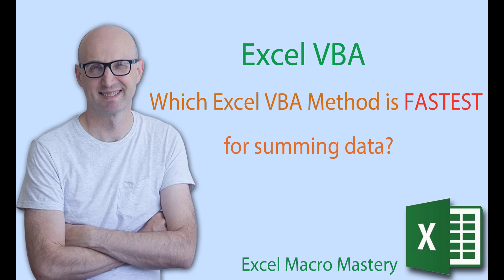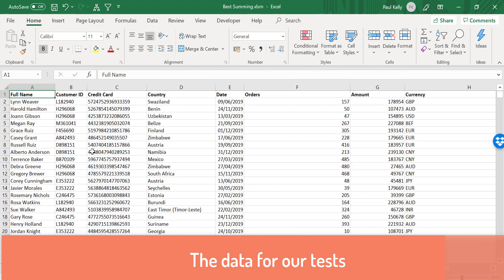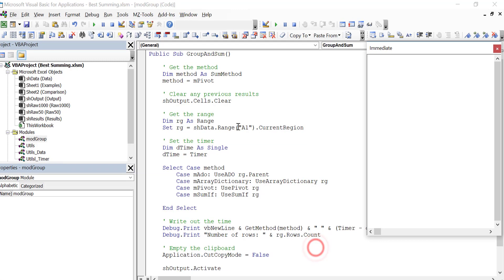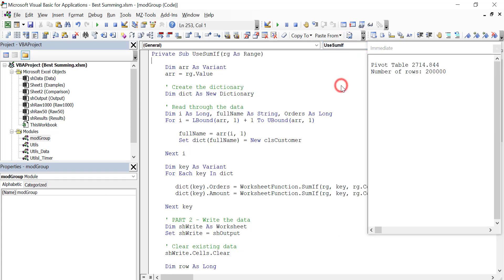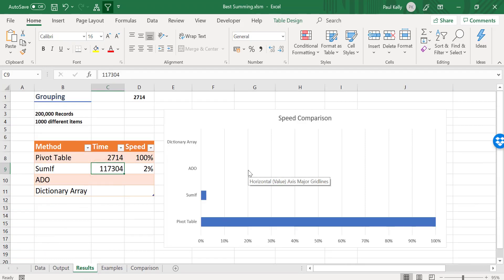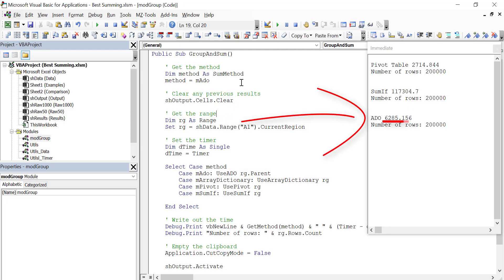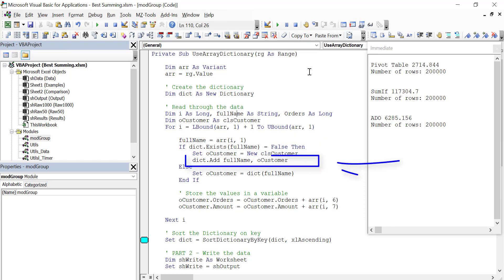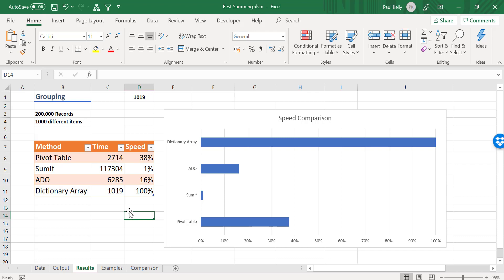Which Excel VBA Method is the FASTEST for summing data?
A very common task with Excel VBA is to produce a report with a sum of all the values.

There are 4 main methods that you can use to create a report like this.

The question is: Which method is the Fastest?

In this video put the 4 methods to the test using 200,000 rows of data.

These four methods are:

1. The Pivot Table
2. The SumIf Worksheet Function
3. ActiveX Data Object(ADO)
4. Dictionary with the array

Which one do you think performed best? CHECK OUT the video and see.

Useful VBA Shortcut Keys:
Shift + F2: Get the definition of the item under the cursor.
Ctrl + Shift + F2: Go to the last cursor position.
Ctrl + Space: AutoComplete Word.
Alt + F11: Switch between Excel and the VBA Editor.
Ctrl + R: View the Project Explorer Window.
Ctrl + Shift + 8(or Ctrl + *): Get the current region on a worksheet.
F4: View the Properties Window.
F5: Run the code from the current sub.
F9(or click left margin): Add a breakpoint to pause the code.
Tab: To move lines of code to the right(Indent)
Shift + Tab: To move lines of code to the left(Outdent).

Table of Contents:

00:00 - Introduction
00:14 - What is summing data?
00:41 - The 4 Methods
01:25 - The Data
03:22 - SumIf
05:56 - ActiveX Data Objects(ADO)
07:32 - Dictionary with Array